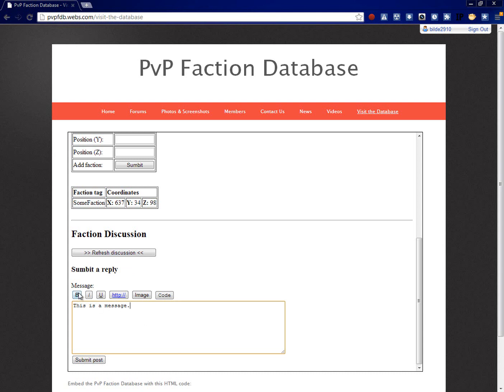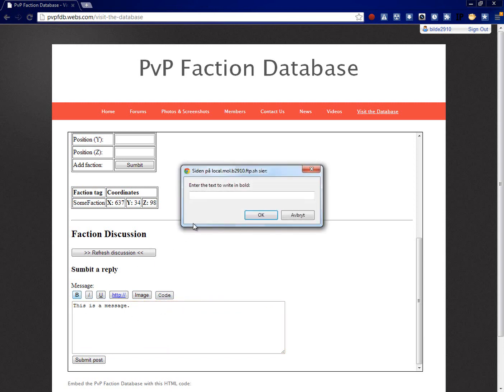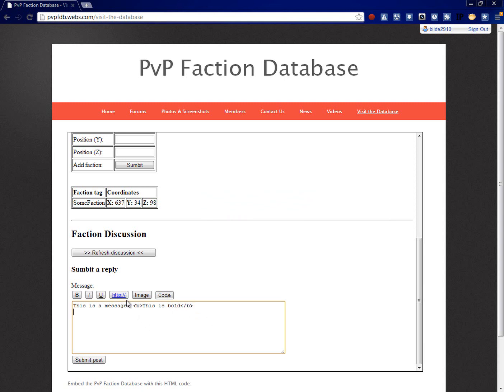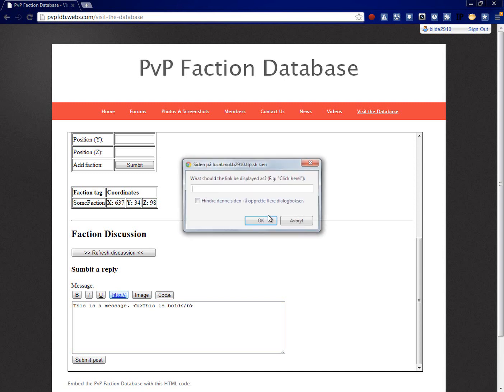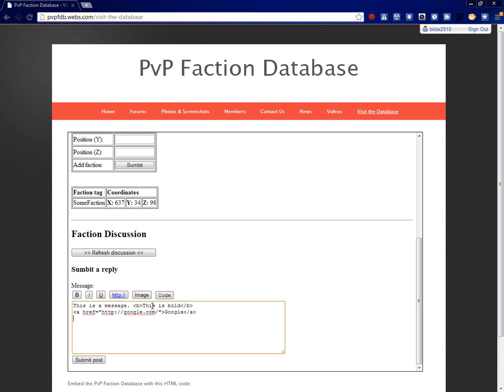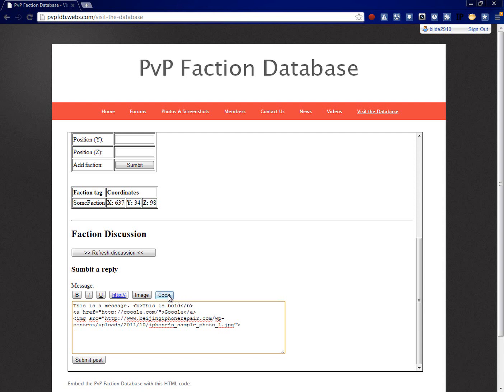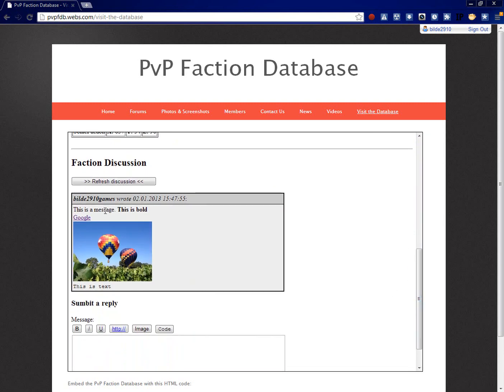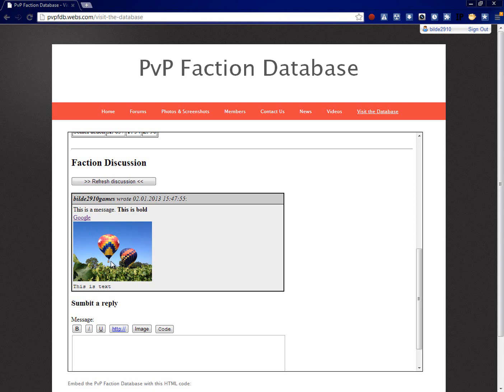PvP Faction Database - Faction Discussion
This video shows you how to use the Faction Discussion feature in the PvP Faction Database.